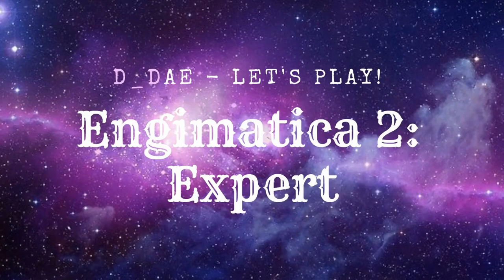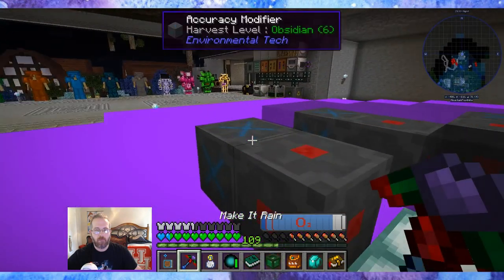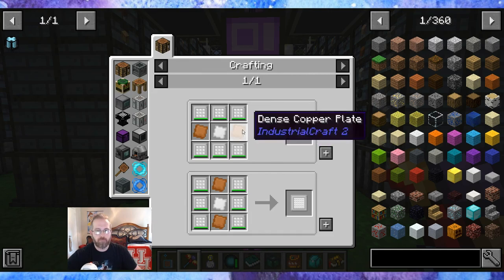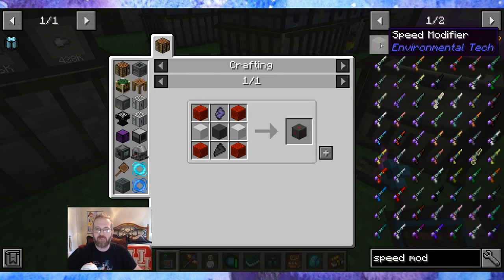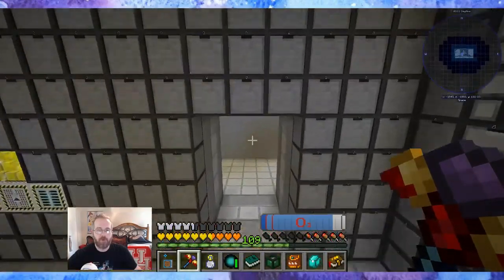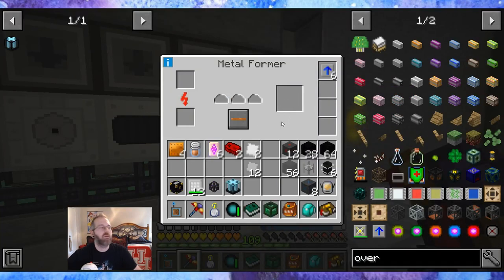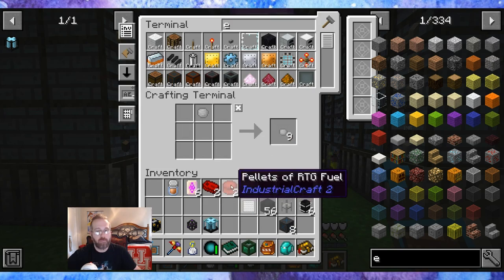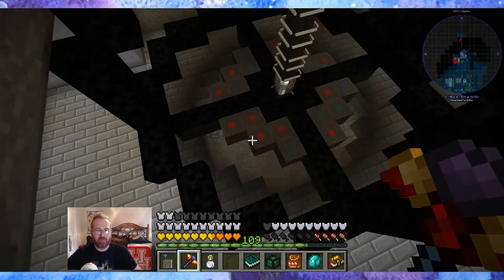E64 - Enigmatica 2: Expert [E2E] - Void Ore Miner Tier 6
Enigmatica 2 Expert Let's Play with D_Dae! Im trying a new format where I will try and do 2 thirty minute episodes per day instead of 1 one hour long episode. Tell me what yout think!

In this episode we complete the Void Ore Miner Tier 6 by Enviornmental Tech! I also show off the space station a little bit and talk about the future of the dtream/channel!